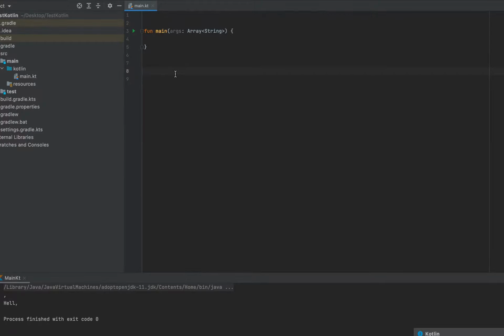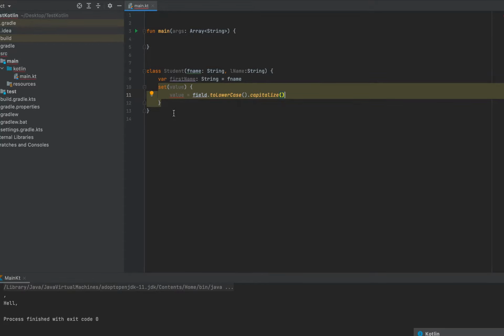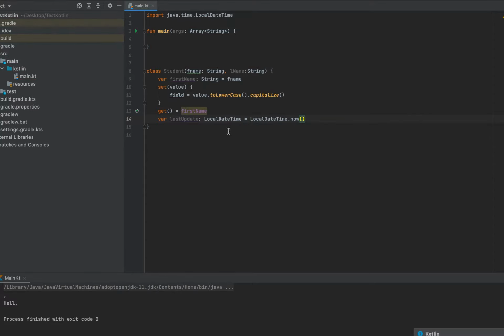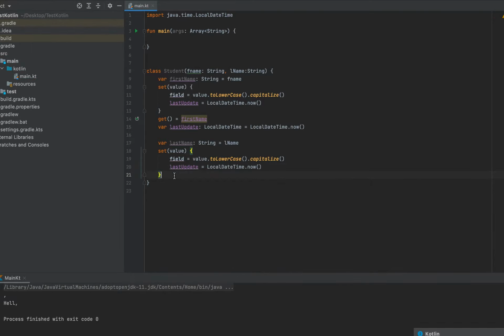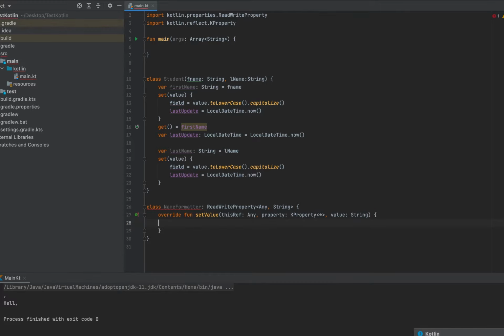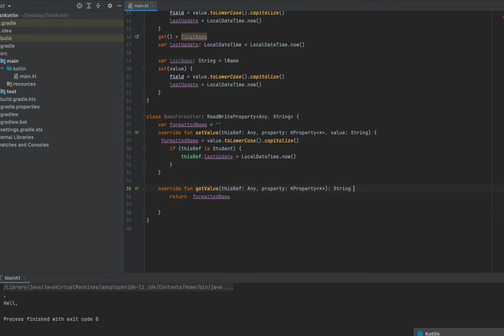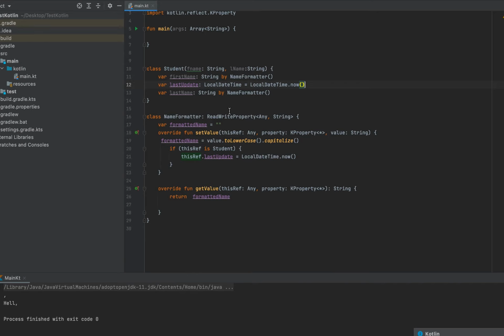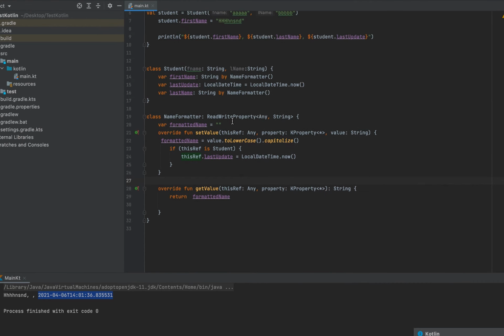Property delegation in kotlin